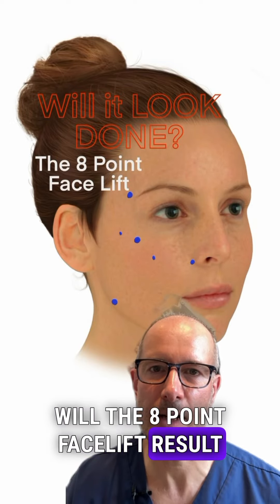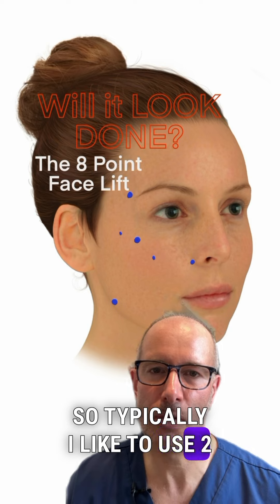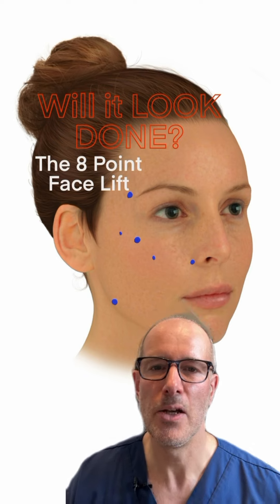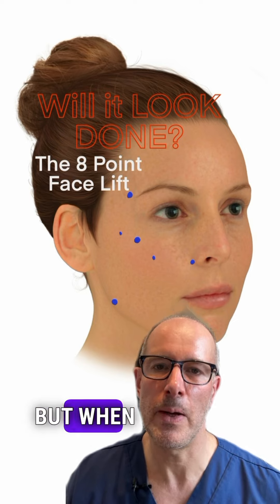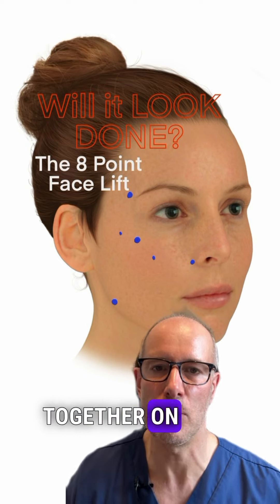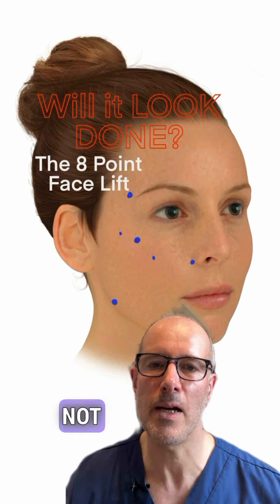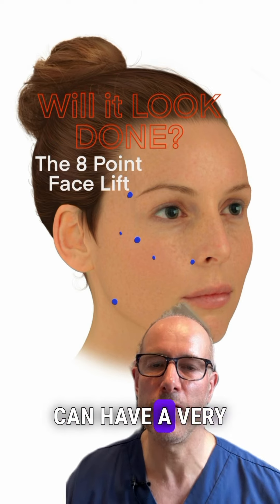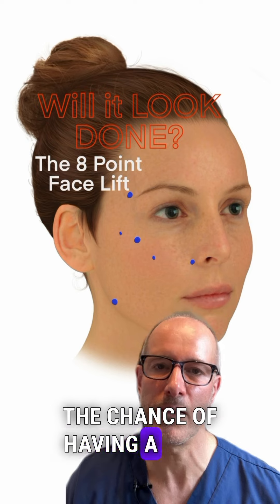Will the 8-Point Facelift Give a “Done” Look? | Natural and Subtle Results Explained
Wondering if the 8-point facelift will give you an overdone look? 🤔 In this video, I answer one of the most common questions from my patients. I’ll explain why using 2-3 syringes of filler for the 8-point facelift on both sides of the face results in a natural and subtle enhancement. Learn how the precise distribution of fillers ensures you achieve a beautiful, natural look without the risk of looking “done.” I hope this video puts your mind at ease and provides the answers you’re looking for. 😊